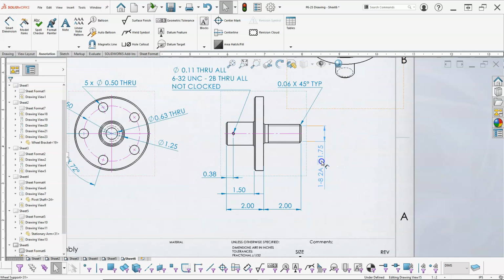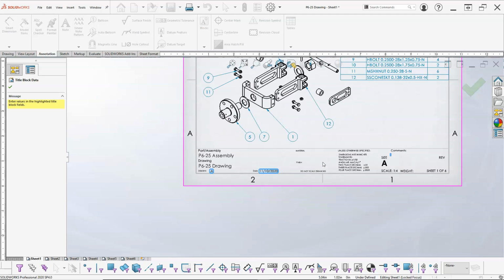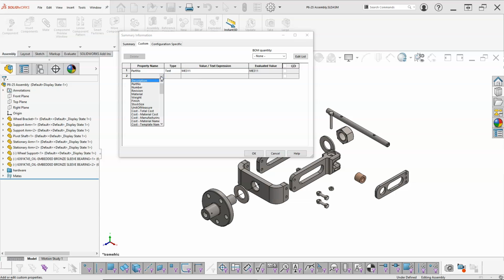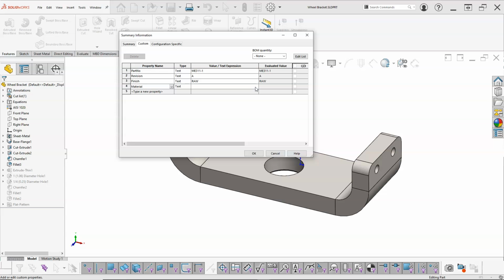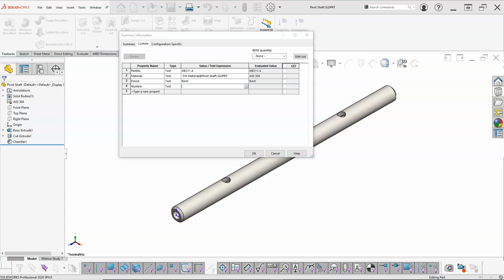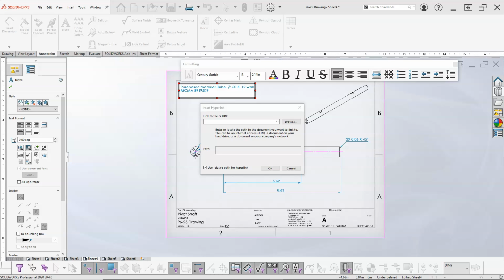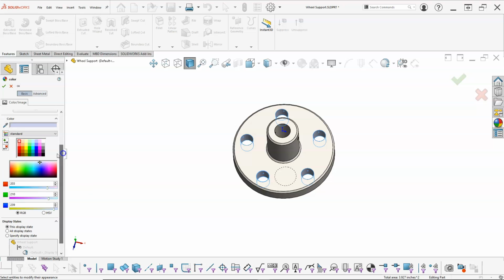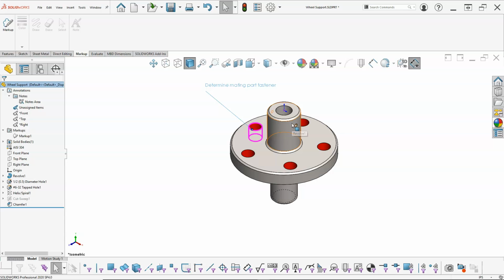20201110 P6-25 Third Pass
P6-25 Third Pass Details